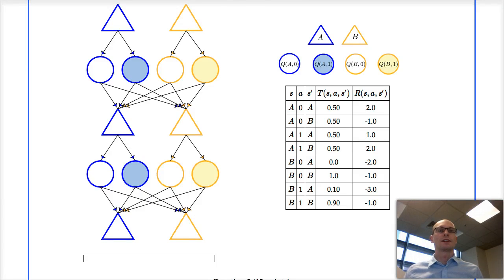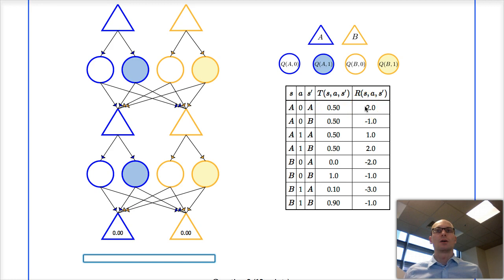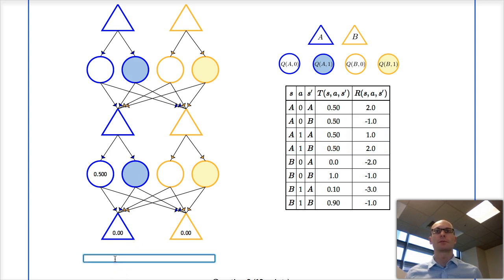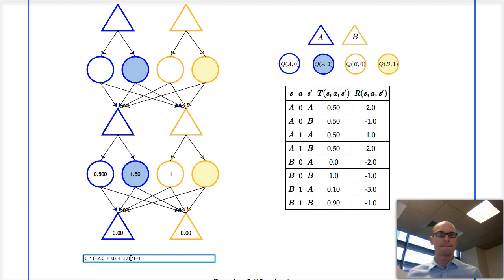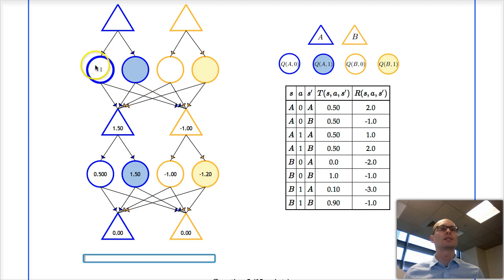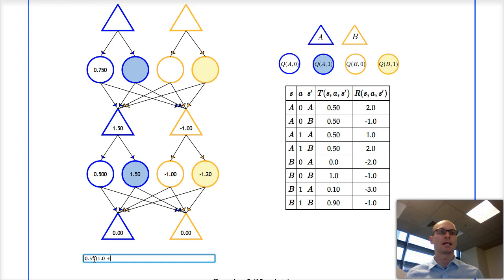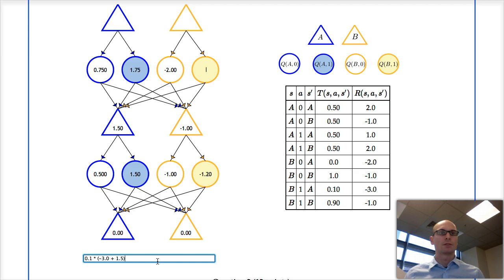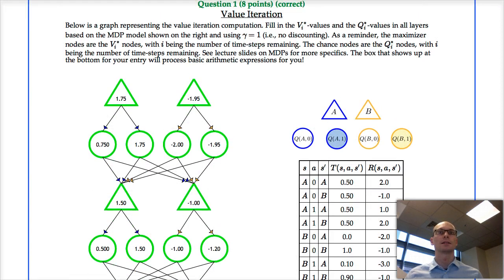Value Iteration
Prof. Abbeel steps through the execution of value iteration.  This is the first question of assignment 5.